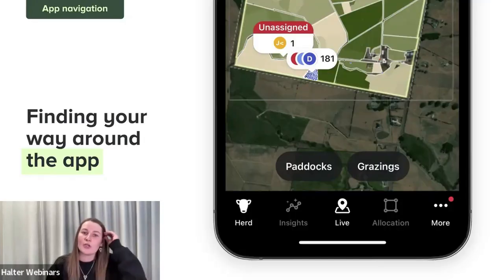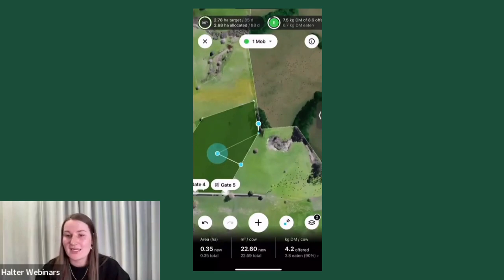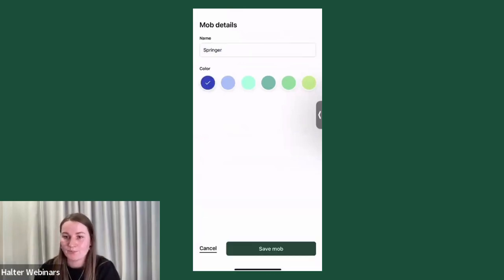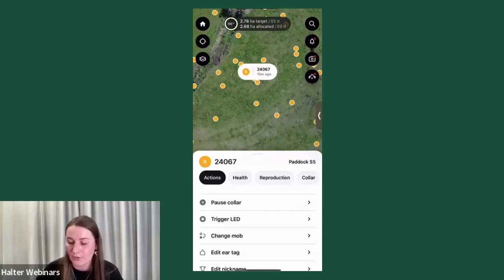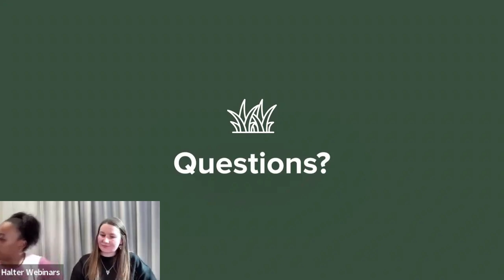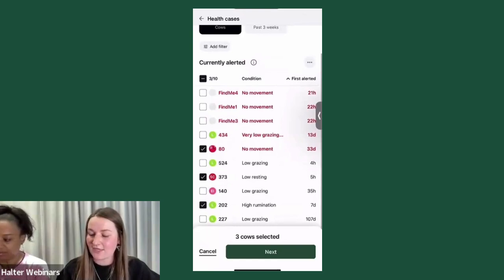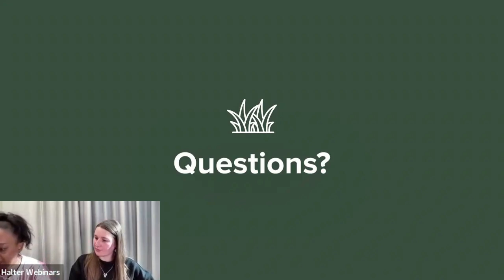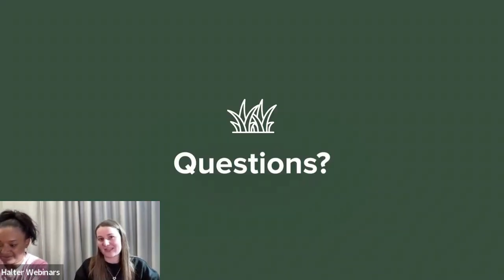Halter Basics | Virtual fencing, shifting & mob management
A refresher on how to use the essential Halter features; create a virtual break, shift cows and create new mobs. Plus, some tips and tricks for managing through the calving season.

Hosted by Anisha, Head of Customer Support, and Grace, Account Manager.